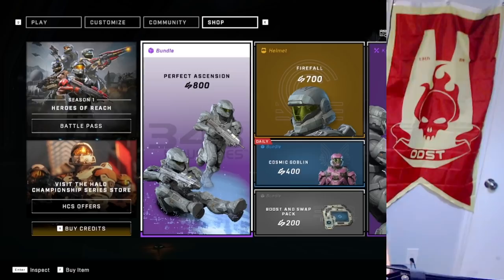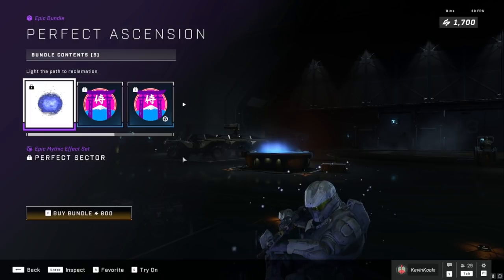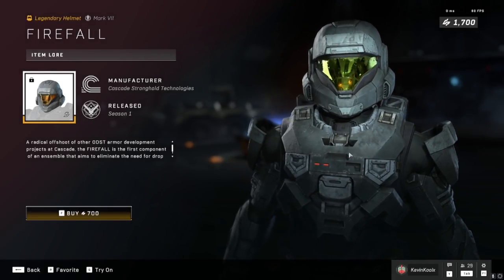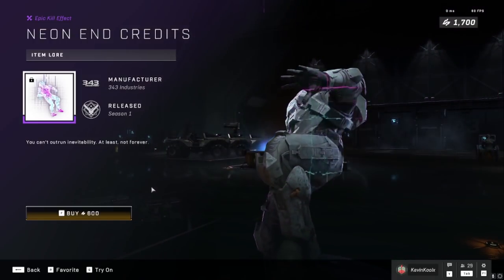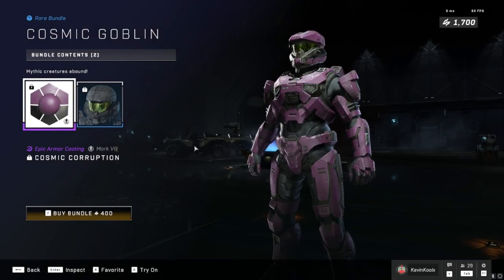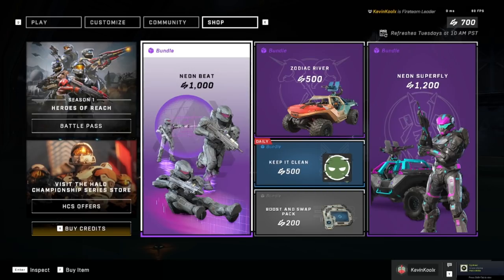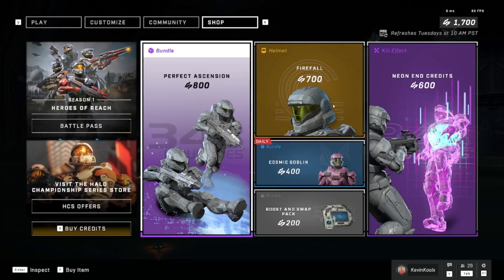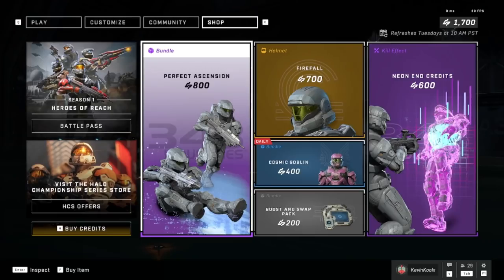Halo Infinite Store Changed AGAIN For Better or Worse? Halo News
The Halo Infinite customization available in the Halo Infinite store update. Halo Infinite store individual items now for the Halo Infinite store today. Halo Infinite multiplayer is seeing some big changes for the Halo Infinite microtransactions.